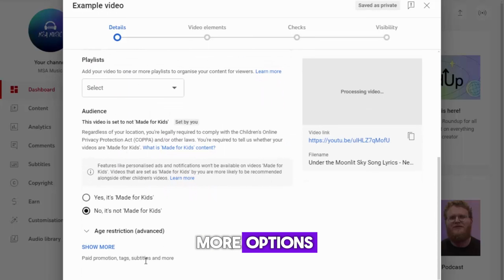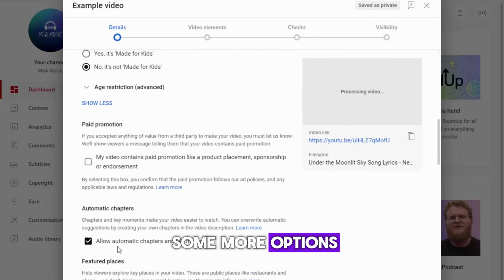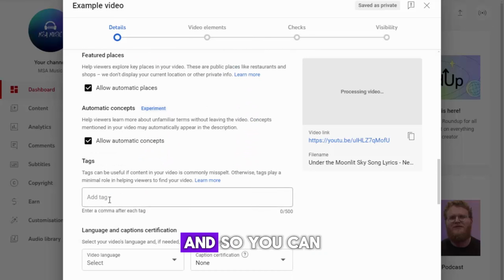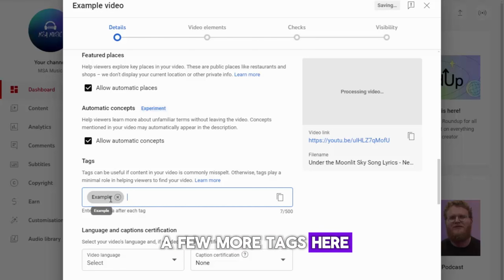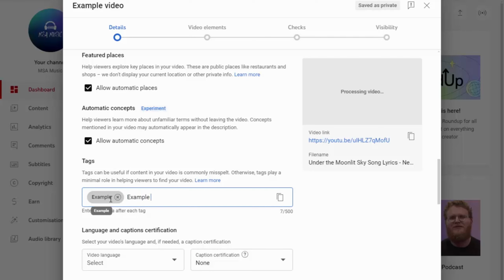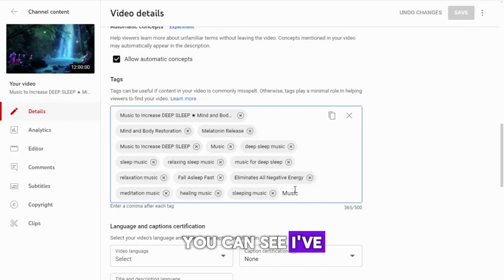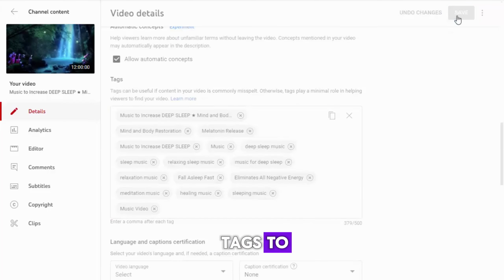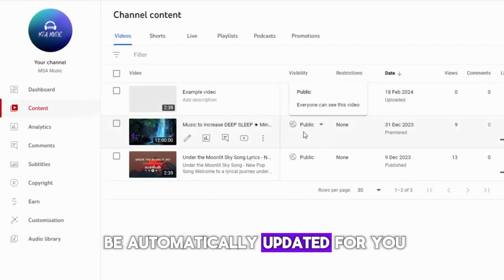How To Put Tags Under a Youtube Channel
Boost your channel's discoverability: Learn how to effectively add tags to your YouTube channel and attract more viewers with our step-by-step tutorial